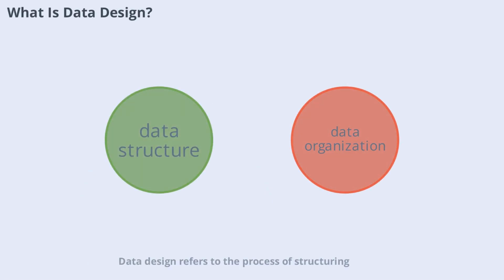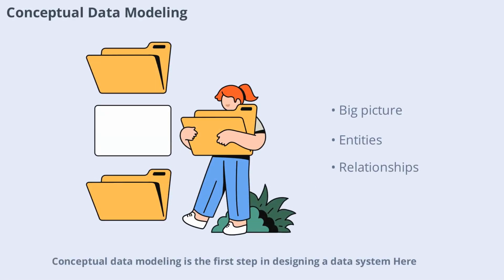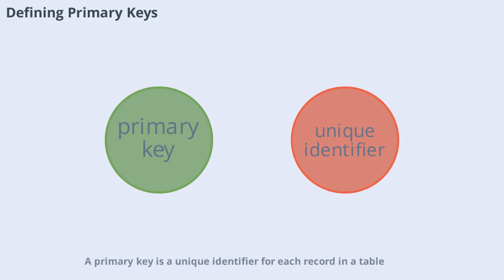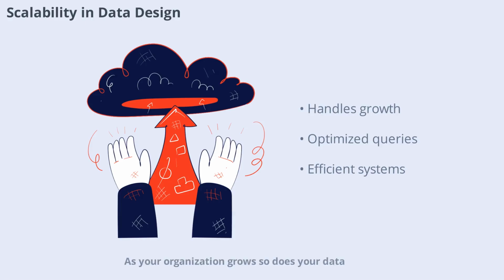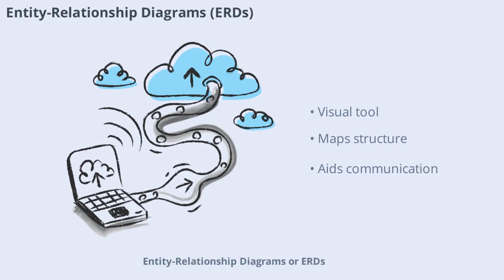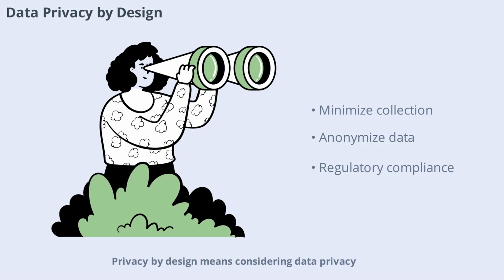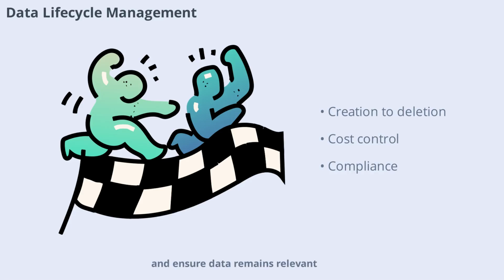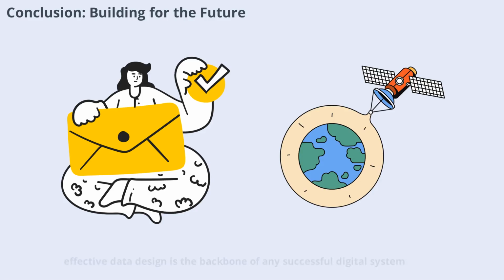Effective Data Design: Principles for Success (13 Minutes)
Effective Data Design: Principles for Success is designed to provide a comprehensive overview of the essential principles that underpin successful data design. In this video, we will explore key concepts such as data visualization, user experience, and effective communication of insights. Learn how to create impactful data presentations that resonate with your audience and facilitate better decision-making. We’ll share best practices, real-world examples, and expert insights to help you master the art of effective data design. Whether you’re a data analyst, a business professional, or simply interested in improving your data presentation skills, this guide offers valuable insights into effective data design. Watch now to elevate your data communication and drive impactful results!

10 SEO-Optimized Hashtags

35 SEO Tags